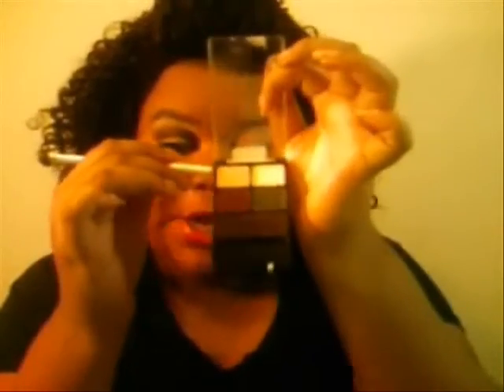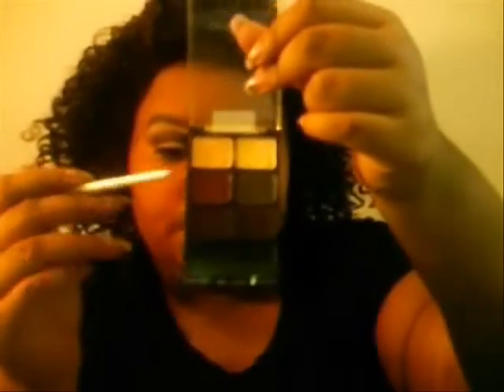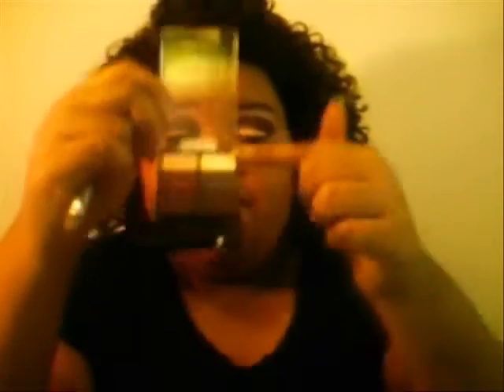wet n wild lust. pallet look #1